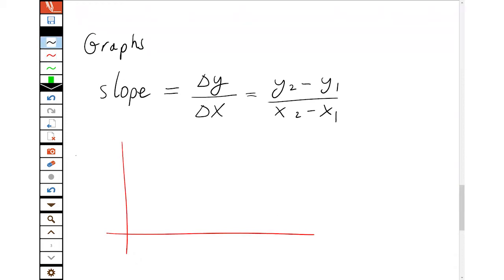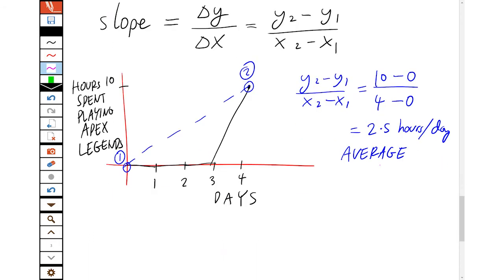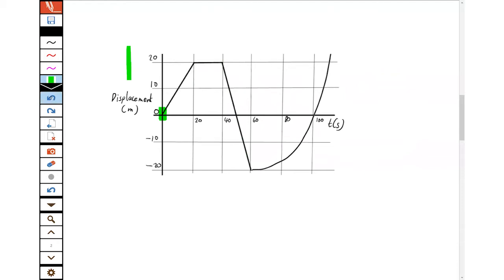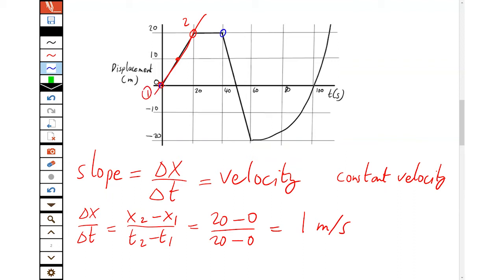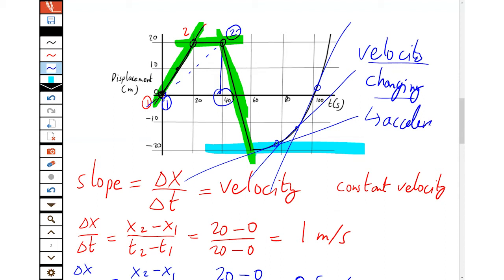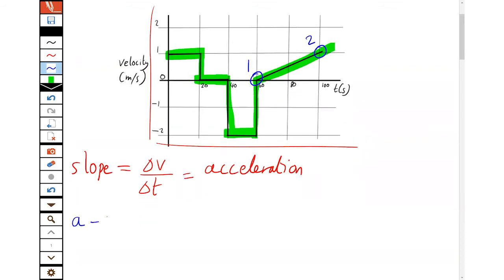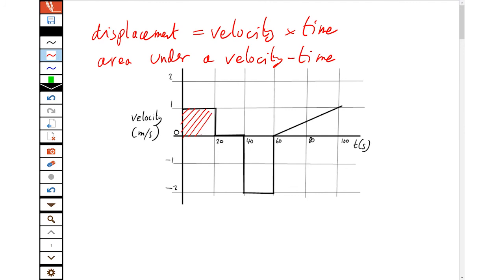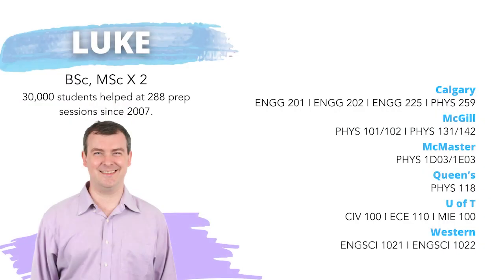PHYS 1D03 Primer: Displacement and Velocity Graphs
Our PHYS 1D03 Primers with superstar instructor Luke will get you prepped for your first year of university. In this video, we're reviewing:

00:00:00 Introduction
00:00:23 Displacement and Velocity Graphs
00:10:45 More resources

Join the PHYS 1D03/1E03 StudyHub to connect with other students, ask questions, and access study resources from our expert instructors

Luke (BSc, MSc x2) has helped 30,000+ students at 288 prep sessions since 2007. for more great academic resources and to sign up for our midterm and exam prep sessions.